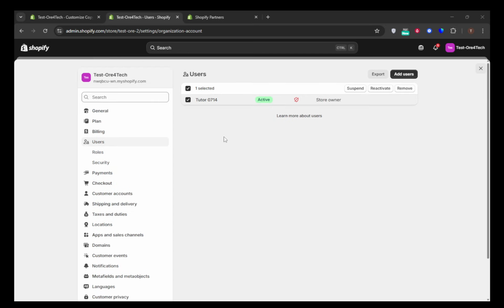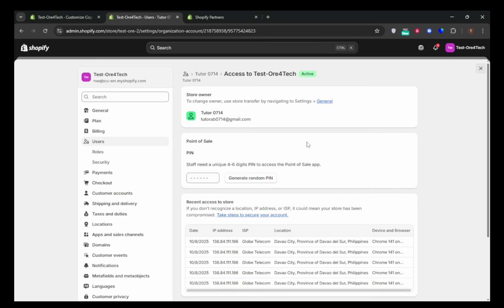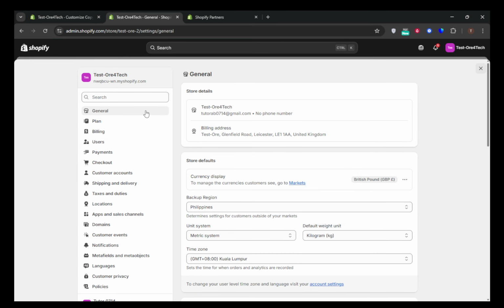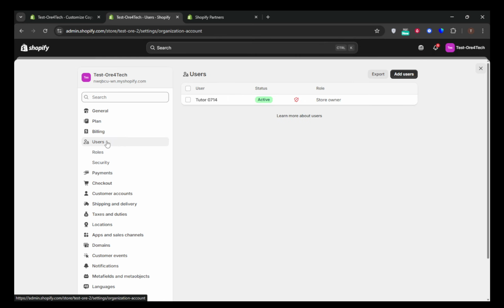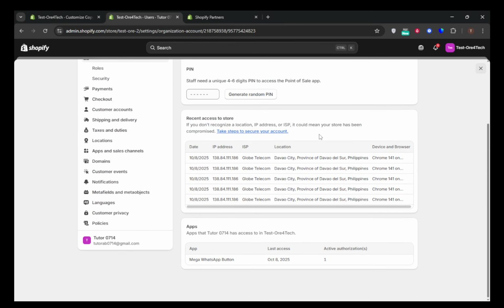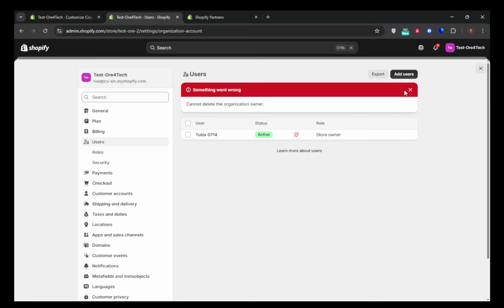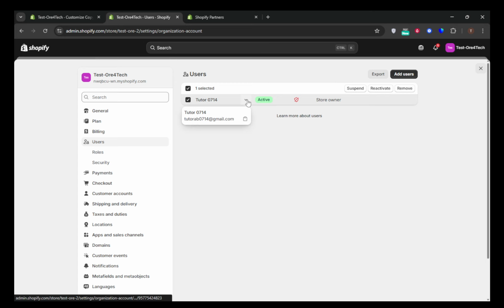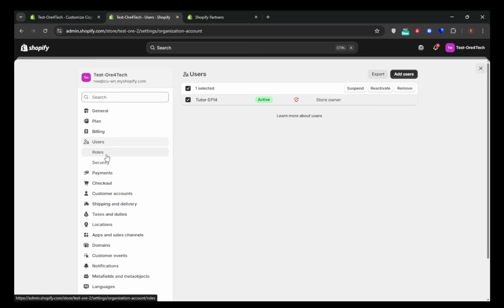How to Delete an Admin User from Shopify Store | Step-by-Step Tutorial 2025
In this video, we’ll show you how to delete an admin user from your Shopify store safely. You’ll learn how to manage staff accounts, remove admin access, and ensure your store remains secure. We’ll also cover best practices for transferring responsibilities, handling permissions, and maintaining proper account management.